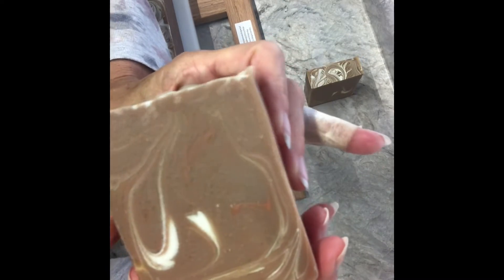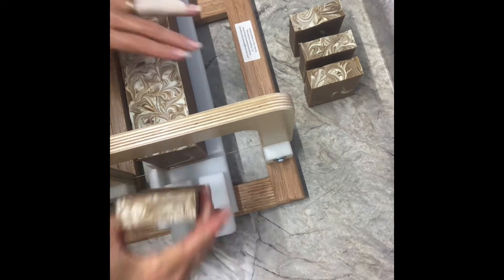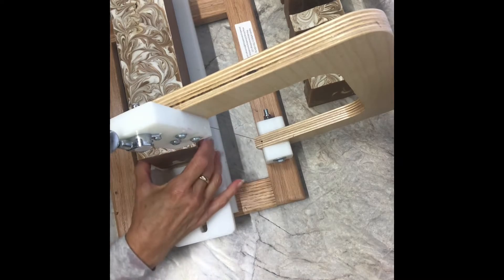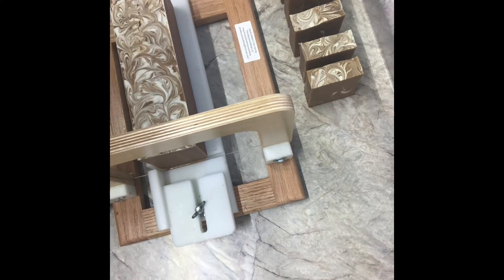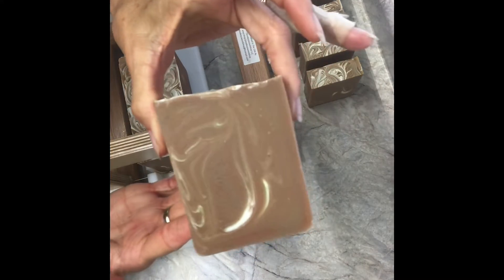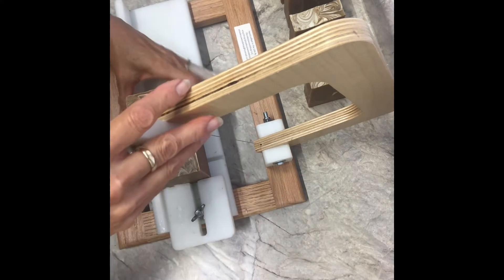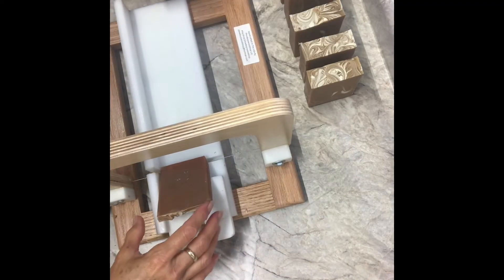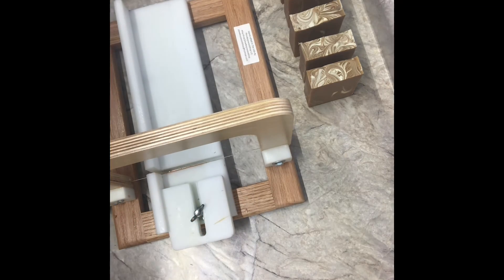Cutting Pumpkin Cheese cake Latte Soap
Welcome!
I created a fall soap especially for The Remnant Tea and Coffee. This wonder combination of oils and butters is fragranced with Pumpkin Cheesecake and Coffee Fragrance Oils.

Check Out my Facebook page @Laurenkr’s Naturals for other soaps and products.